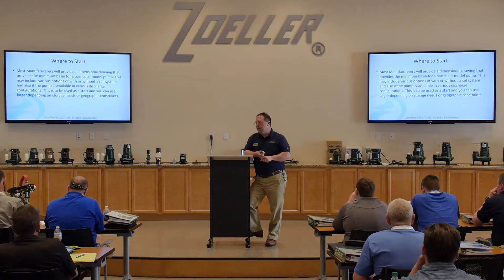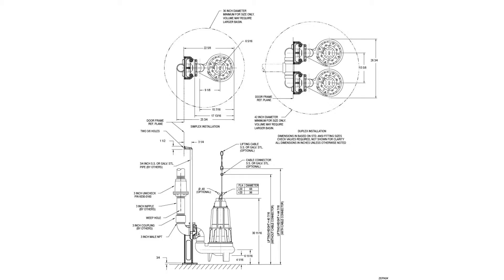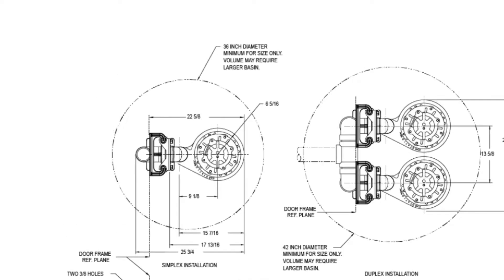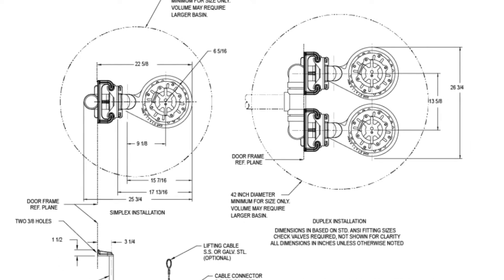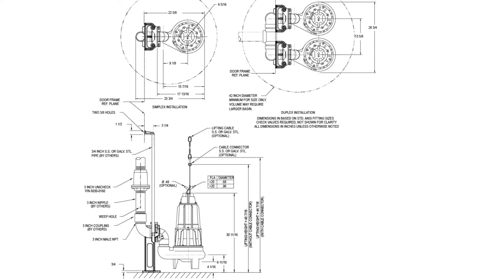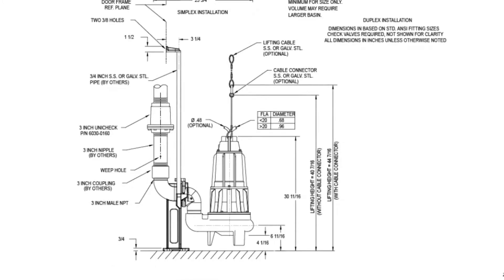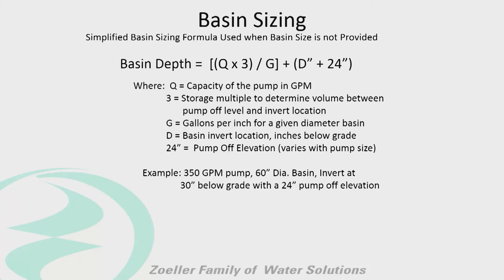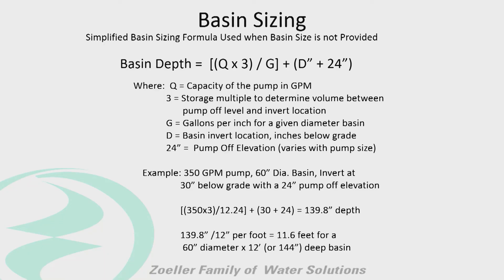Basin Sizing: Where To Start?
Here's everything you need to know to begin the basin sizing process.